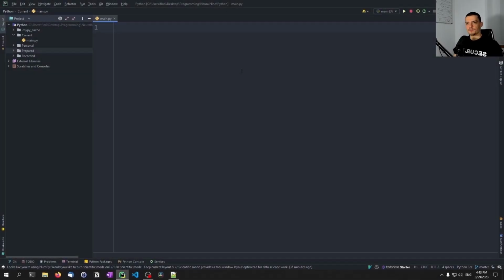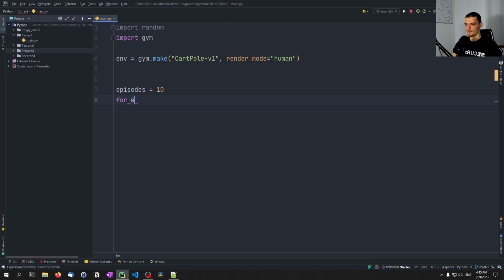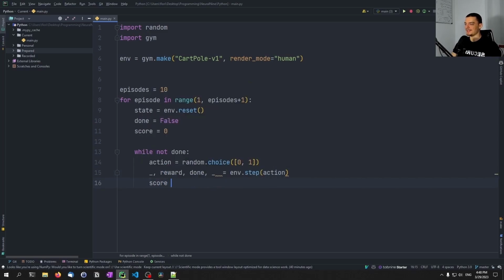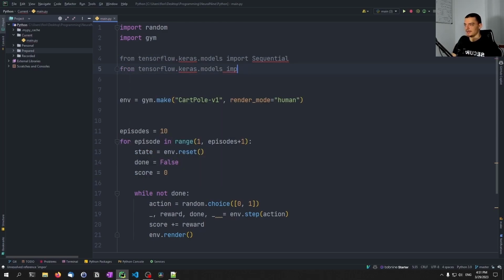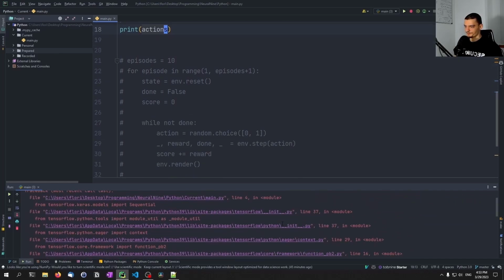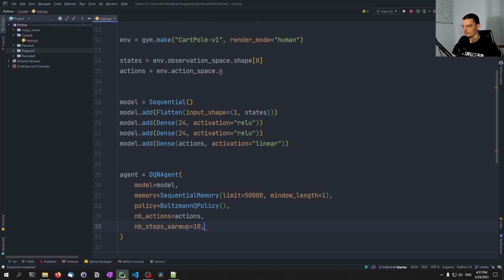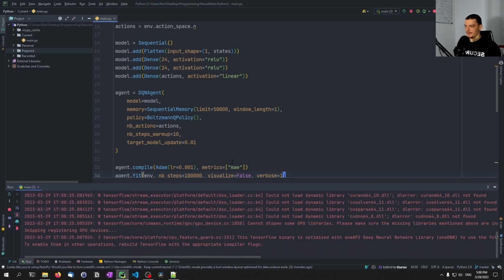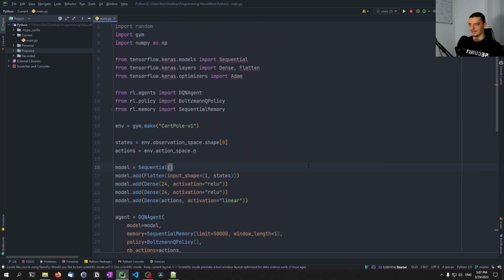Deep Reinforcement Learning with OpenAI Gym in Python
In this video, we learn how to do Deep Reinforcement Learning with OpenAI's Gym, Tensorflow and Python.